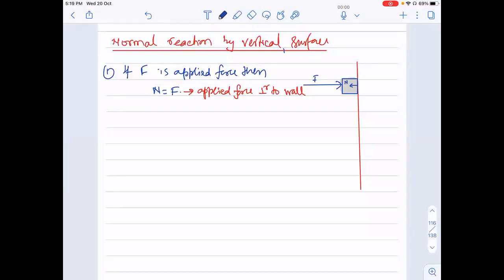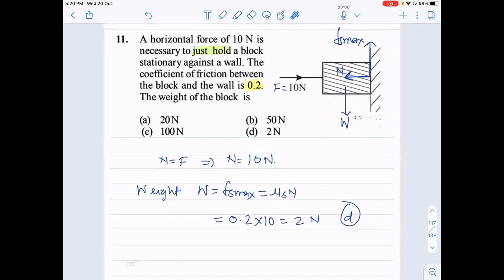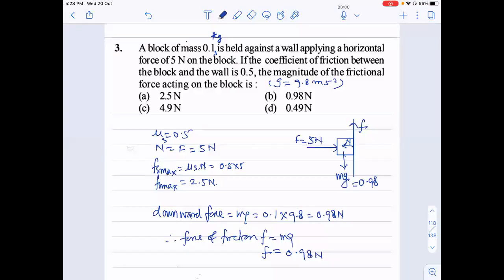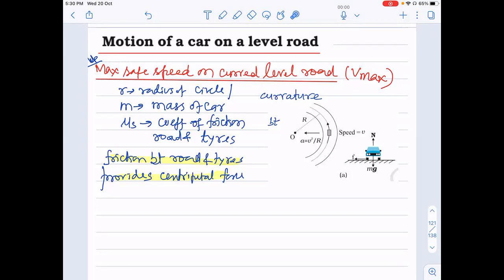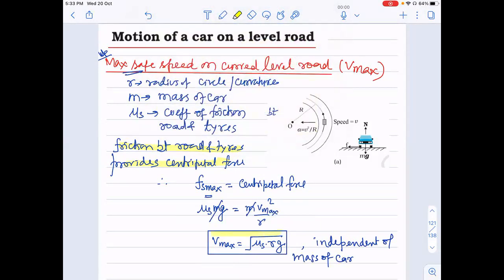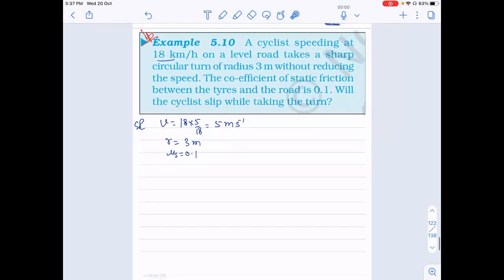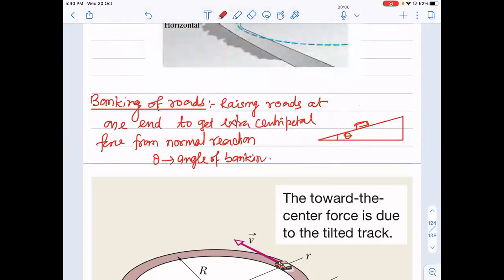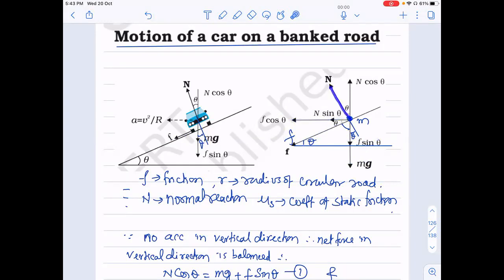L11 Max Safe peed of Car on Level Cured Road | CBSE 11th Classes Nagpur | Chandra Sir Physics